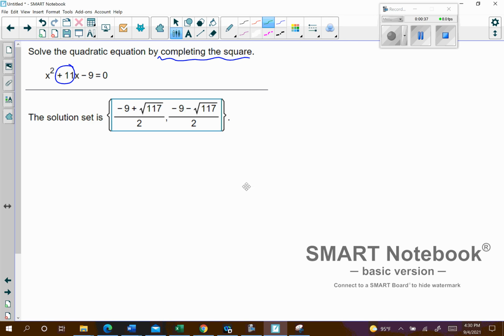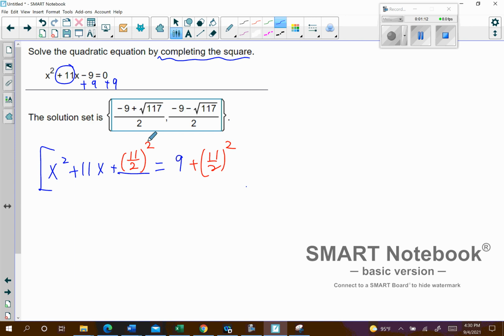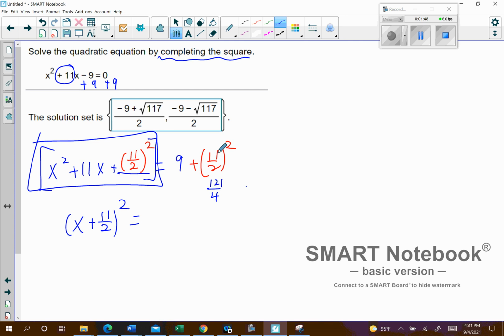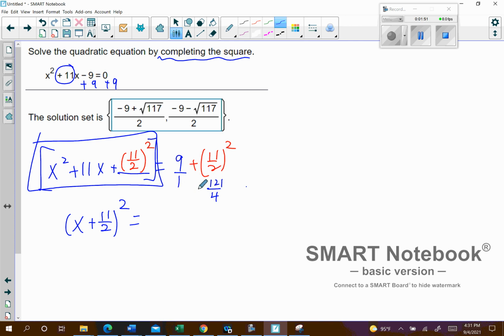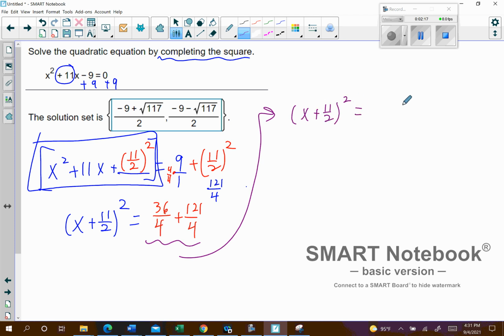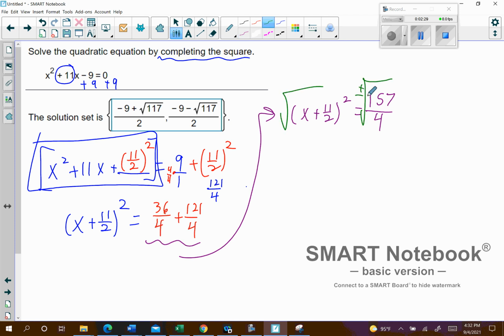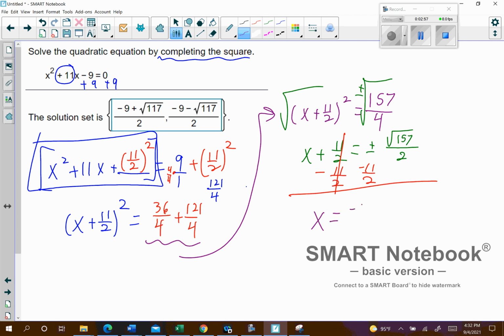1314 1 5 q4